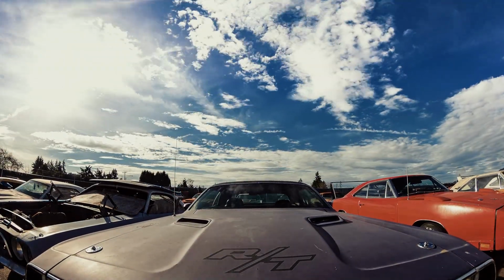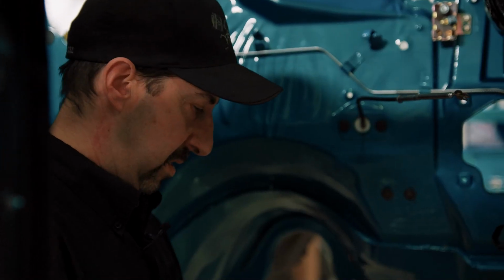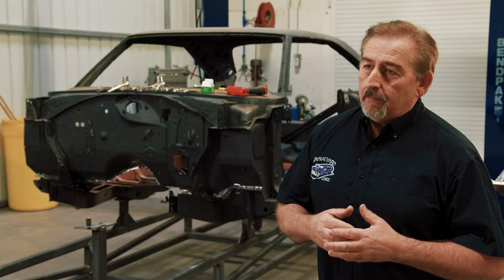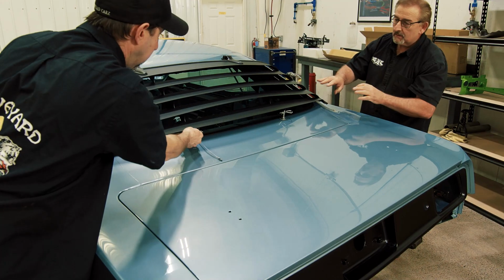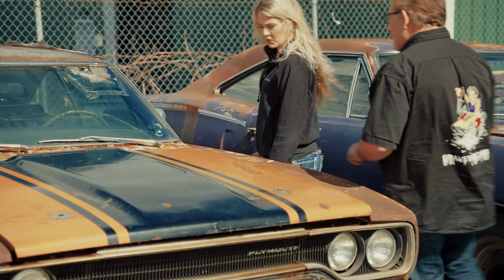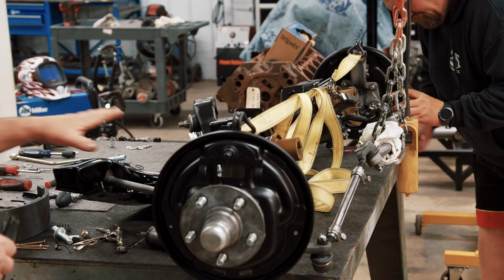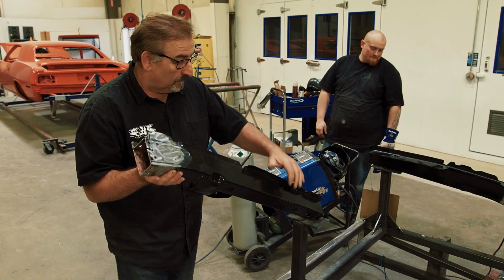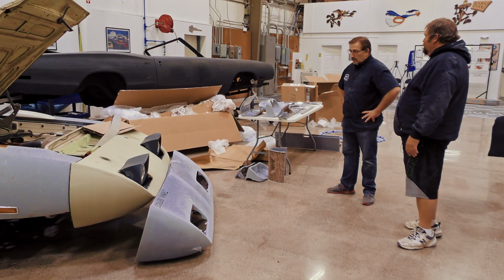ICE-TREY IN TROUBLE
Mark gets in trouble for insulting people around the shop. Watch his response...Would the real David Brent please stand up.